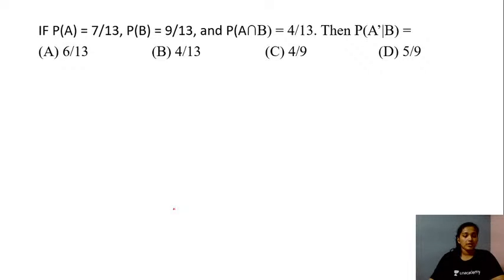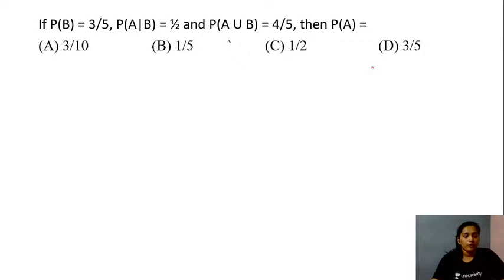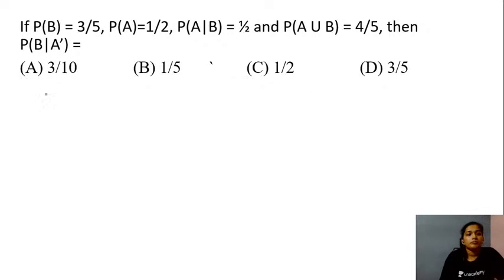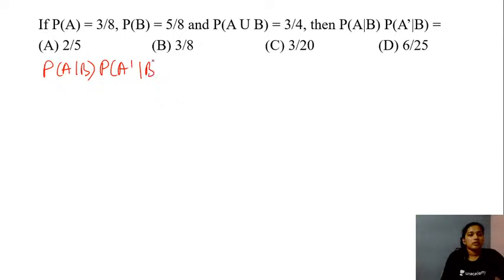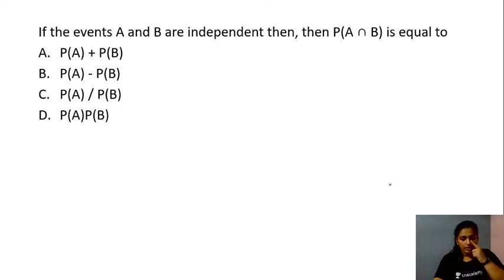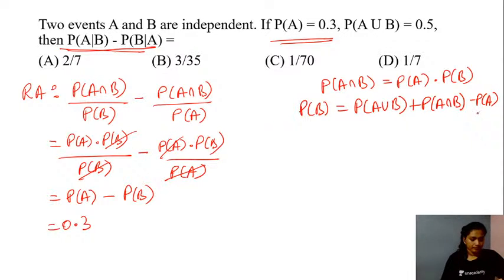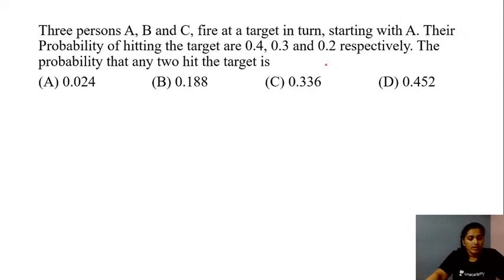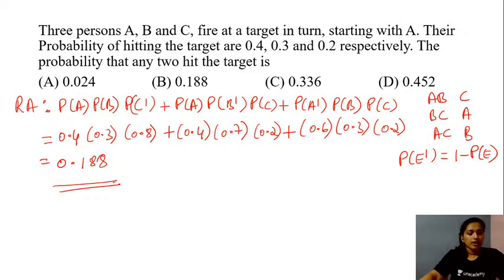Unacademy KCET | Probability | Mock Test | Mathematics | Class - 12 | Lecture - 2 | Cleeta Ma'am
Unacademy KCET | Mathematics | MCQs | Probability | Class - 12 | Lecture - 2 | Cleeta Ma'am| Unacademy Karnataka CET | Crack KCET 2021 & 2022  | let's Crack it | Unacademy KCET | KCET Online Classes

Cleeta Ma'am is one of the top educators of the Unacademy KCET Category and has 5 Years of experience in training students for KCET and NEET as well. In today's session, Ma'am will take you through the Mock Test on Probability. Watch the video to know all about the topic. Let's Crack KCET together!!

✅To watch Cleeta Ma'am's classes on the Unacademy platform,

1. Learn from your favorite teachers
2. Dedicated DOUBT sessions for KCET 2021 & 2022
3. One Subscription, Unlimited Access to Live Online Classes and Videos
4. Real-time interaction with best-in-class teachers
5. You can ask doubts in live online classes
6. Limited students in each KCET Online Class
7. Download the videos & watch offline

✅For all the new learners of Unacademy, use the code "CLEETALIVE" to get the subscription for 1 month at Rs.2250/- to get access to the premium content.